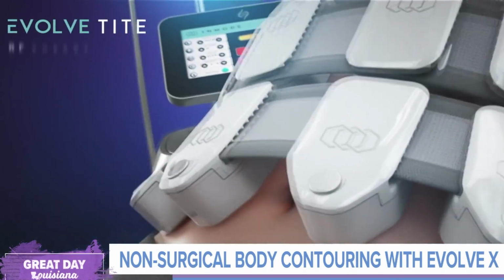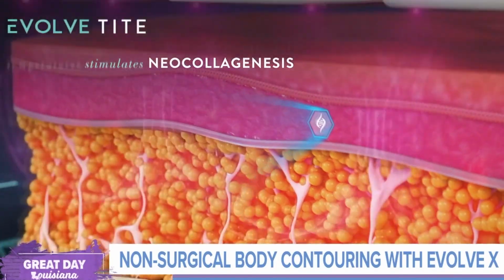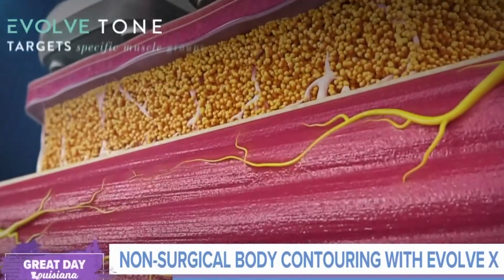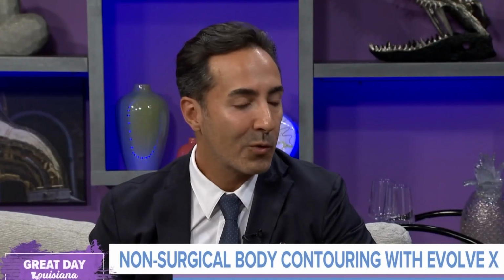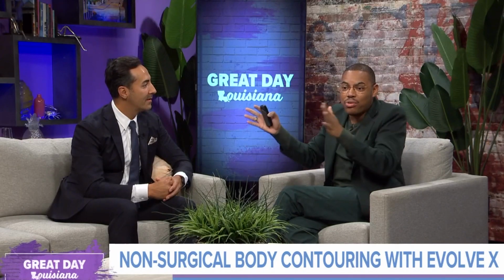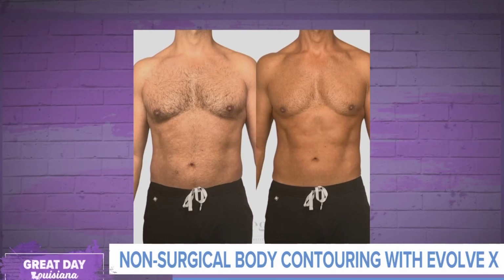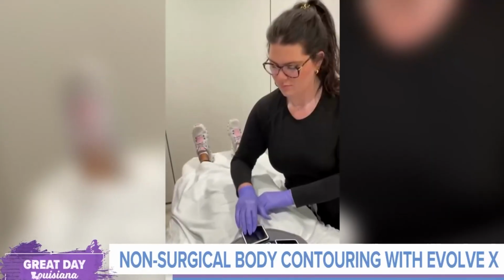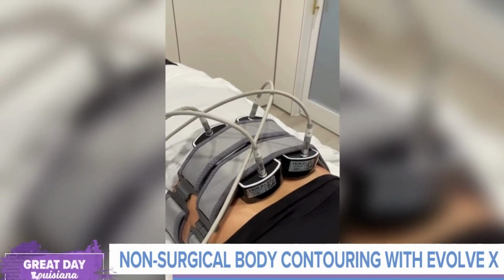EvolveX | Dr. Ali Sadeghi | Great Day New Orleans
*What Is EvolveX?*

Dr. Ali Sadeghi joins Great Day New Orleans to share how EvolveX by InMode is redefining body transformation with a completely hands-free platform. As patient demand for non-invasive procedures continues to rise, EvolveX stands out as the only all-in-one system that combines multiple clinically proven technologies:

• Tite
• Tone
• Transform

This customizable platform allows for combination treatments with no downtime, minimal face-to-face contact, and intelligent, programmable design, making it a win for both patients and physicians.

Hands-free. All-in-one. Clinically proven.
EvolveX delivers consistent, transformative results with ease.